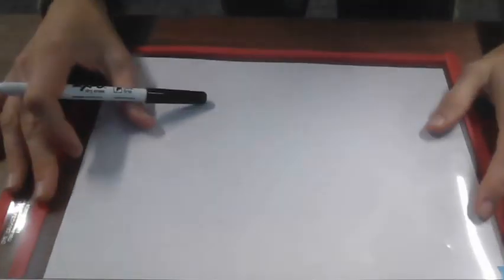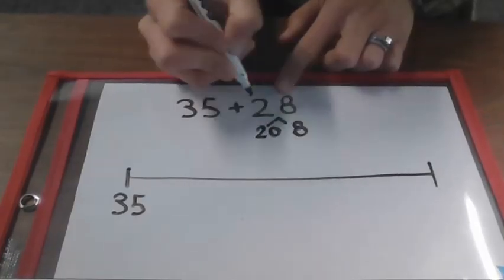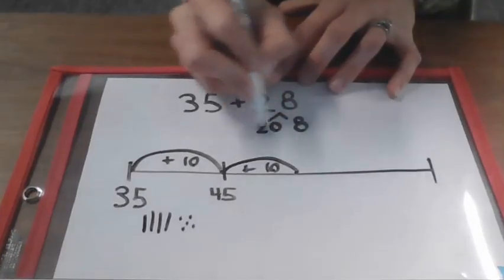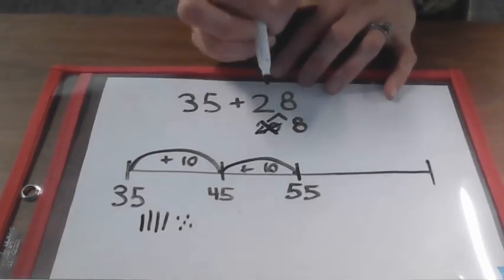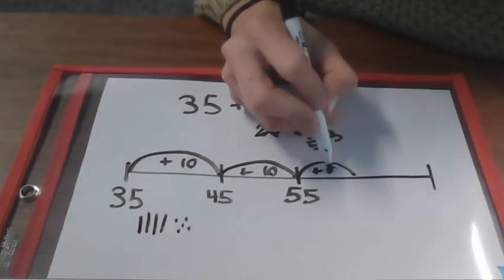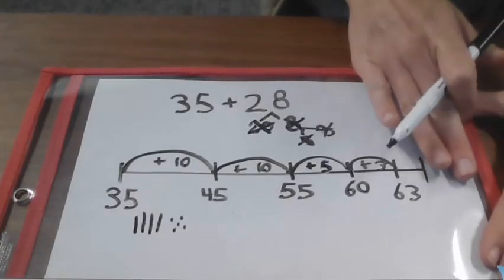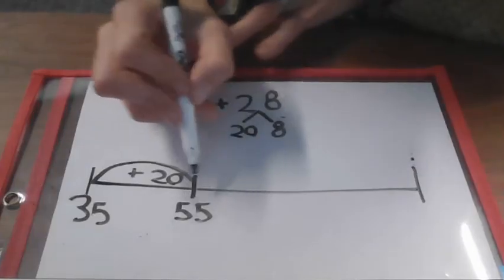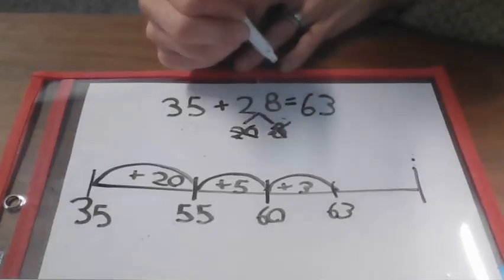2nd grade number line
Common Core math-using the number line to add 2 digit numbers (2nd grade)